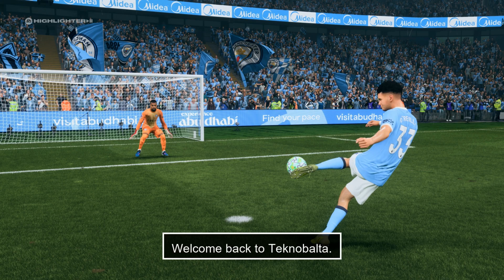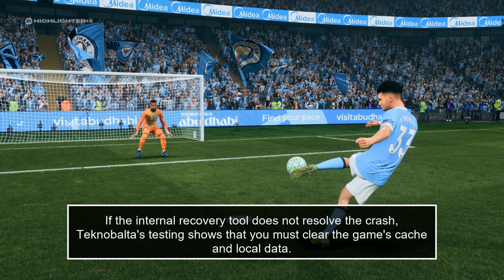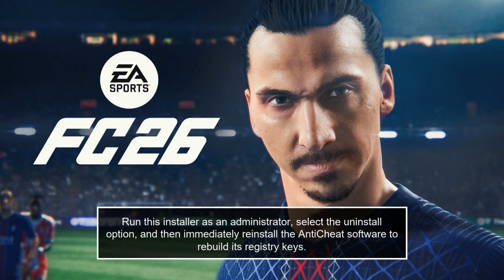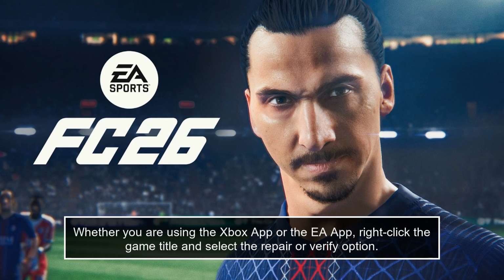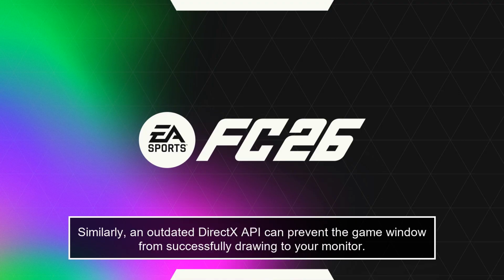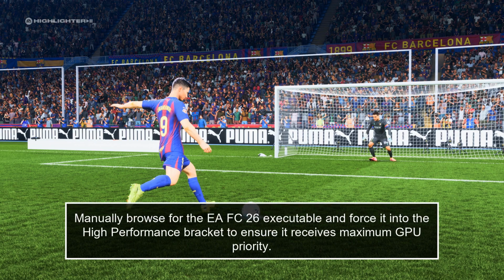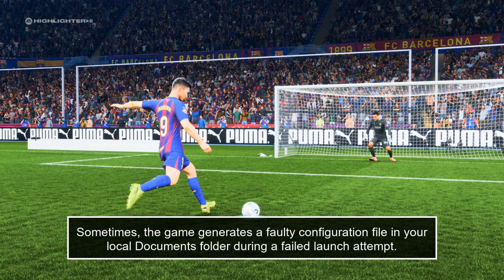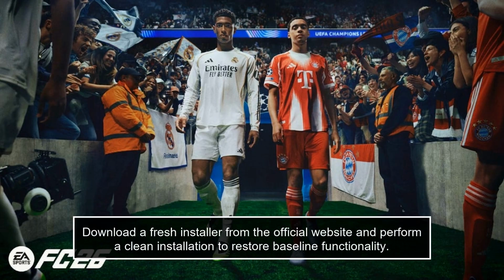How to Fix Ea Sports Fc 26 Not Launching And Crashing To Ea Play ✅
Welcome to Teknobalta's step-by-step fix guide for Ea Sports Fc 26. In this video, we show you how to quickly resolve How to Fix Ea Sports Fc 26 Not Launching And Crashing To Ea Play with clear and effective solutions. We know how frustrating it is when the EA AntiCheat screen finishes loading, only to crash directly back to the EA Play screen via Xbox Game Pass. This launch failure is typically caused by corrupted launcher services, cache issues, background applications, or anti-cheat module errors. Our guide walks you through every step to get you back into the game. We start with running the EA App recovery tool and clearing the local cache, then move on to reinstalling EA AntiCheat and ensuring administrative privileges. We also cover system updates like graphics drivers, Visual C++, and DirectX runtimes. Further steps guide you through disabling overlays, setting up antivirus exclusions, configuring GPU performance, and managing virtu6al memory. Follow these instructions for a stable and permanent fix.

0:00 - Introduction
0:45 - Solution 1: Run EA App Recovery Tool
1:14 - Solution 2: Clear Game Cache and Local Data
1:43 - Solution 3: Close Suspicious Background Programs
2:07 - Solution 4: Reinstall EA AntiCheat Software
2:36 - Solution 5: Run Game and Launcher as Administrator
3:04 - Solution 6: Clean Install Graphics Drivers
3:33 - Solution 7: Verify Integrity of Game Files
4:01 - Solution 8: Disable Third-Party Overlays
4:27 - Solution 9: Add Game to Antivirus Whitelist
4:56 - Solution 10: Install Visual C++ Redistributables
5:25 - Solution 11: Update DirectX Runtime
5:51 - Solution 12: Force High Performance GPU Mode
6:19 - Solution 13: Perform a Windows Clean Boot
6:47 - Solution 14: Delete Game Configuration Files
7:13 - Solution 15: Install Latest Windows Updates
7:39 - Solution 16: Increase Virtual Memory Allocation
8:07 - Solution 17: Clean Reinstall the EA App